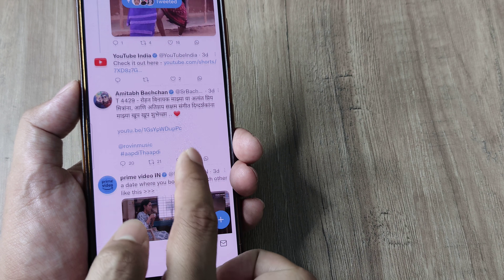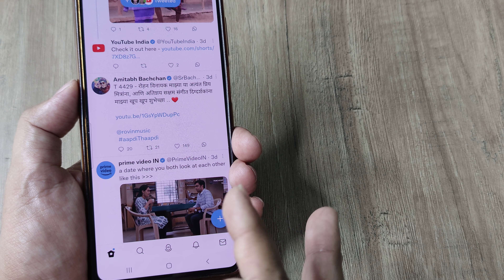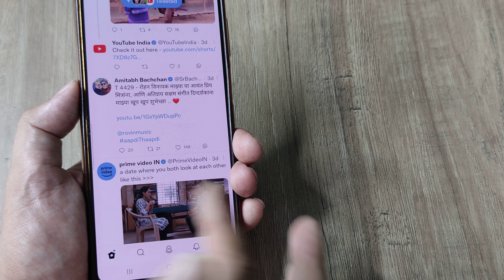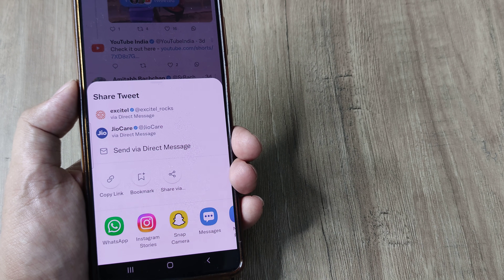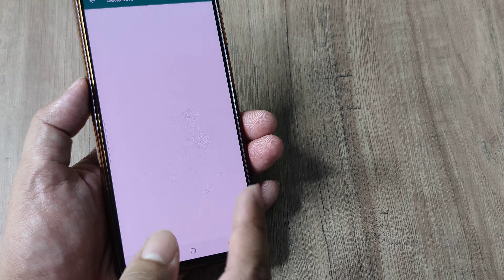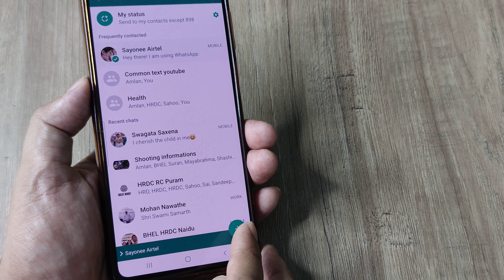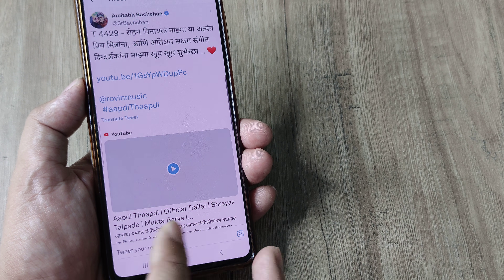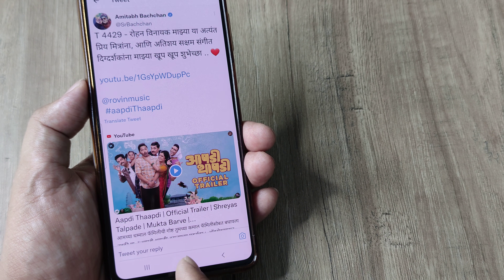how to share twitter tweets to whatsapp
how to share tweeter tweets to whatsapp